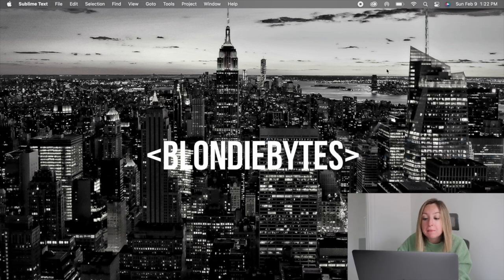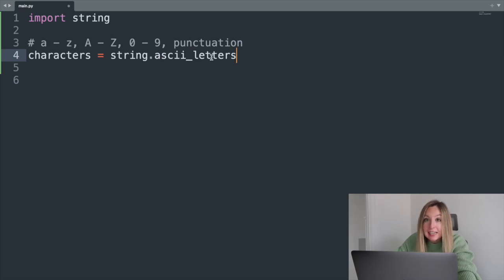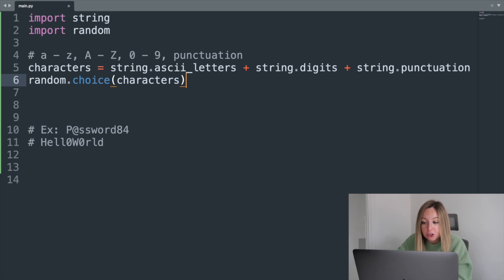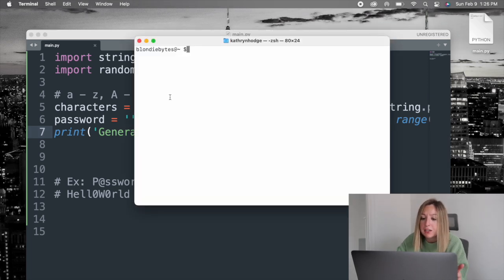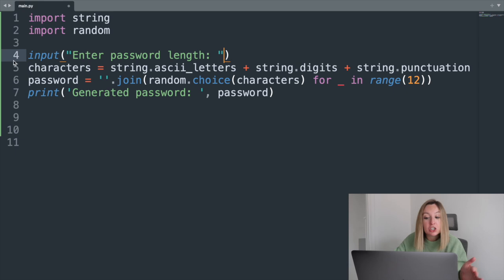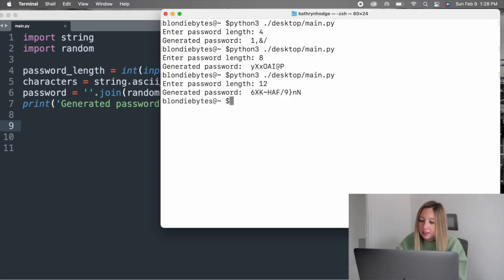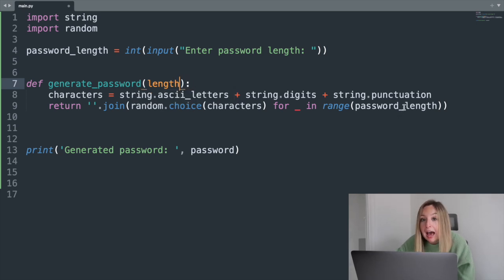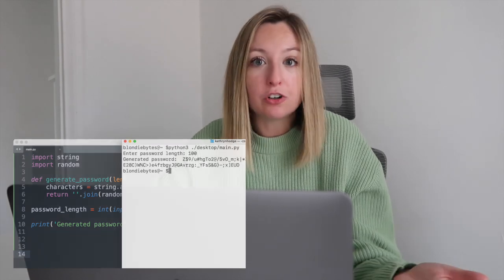Learn Python in 4 minutes | Build a Random Password Generator!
Want to learn Python fast? 🔑 In these tutorials for beginners, we learn by building - and we're building a random password generator using Python! 🚀

✅ How to generate secure passwords in Python
✅ Retrieve user input with the input() function
✅ Using random.choice() to pick random characters
✅ Working with string.ascii_letters, string.digits, and string.punctuation
✅ Writing reusable functions for password generation

Python Setup for Windows Users ⚠️
🛠 Fix 'Python Not Recognized' Error: Make sure Python is added to PATH during installation
🛠 Try py --version or python -version instead of python3 --version

Running the Script from Desktop on Windows ⚠️
- cd %HOMEPATH%\Desktop
- python script.py

My Courses on LinkedIn Learning!